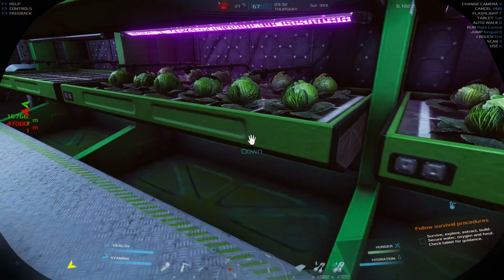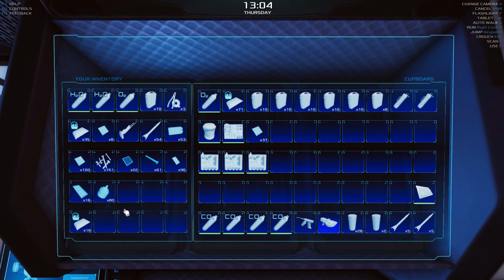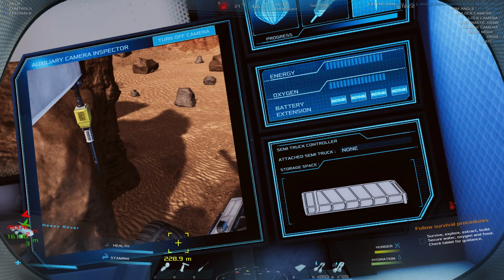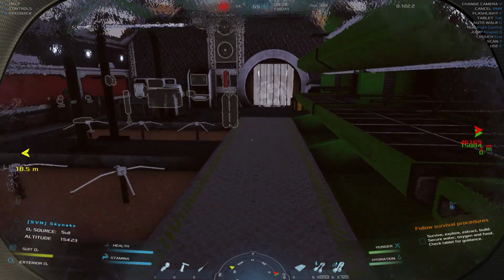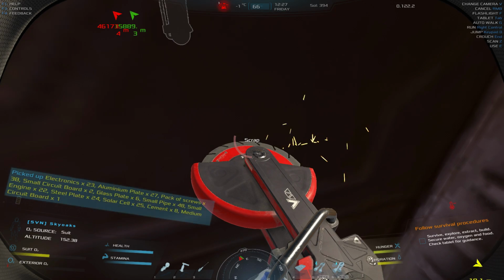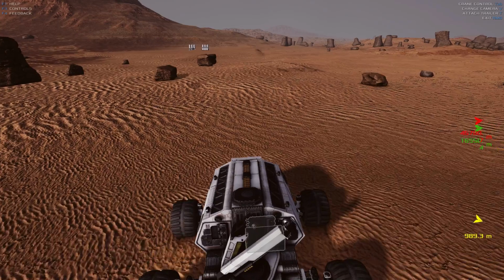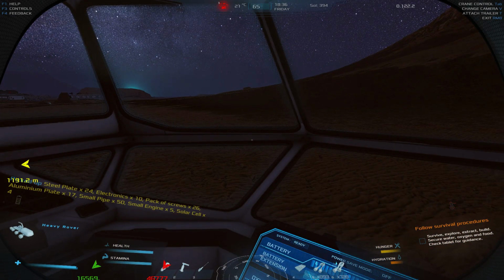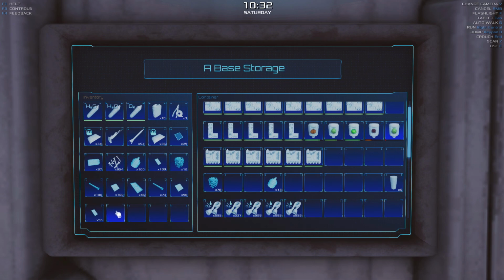Occupy Mars S1 Ep24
Harvest cabbage and scrapping a base also have to mine our way out of a jam